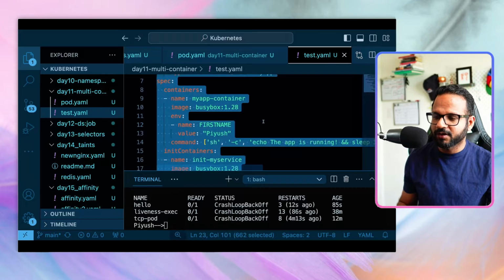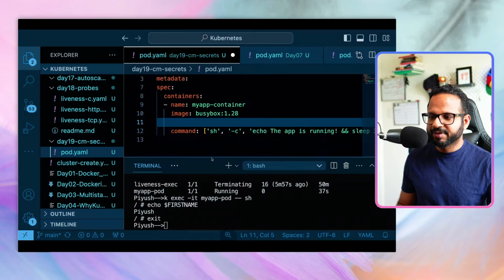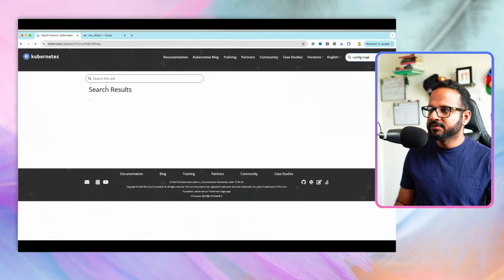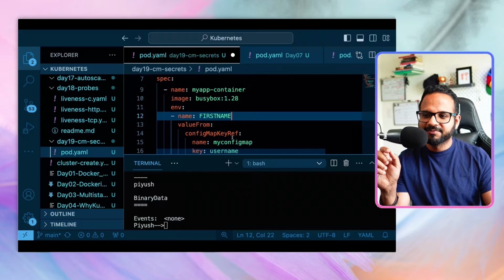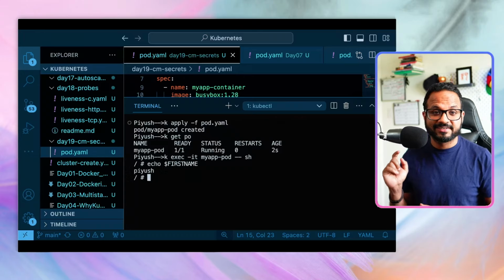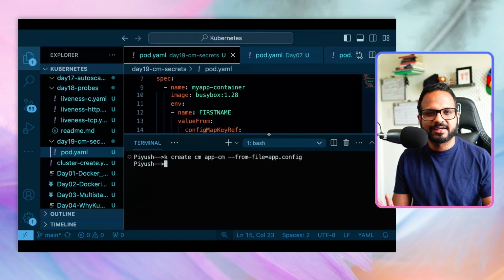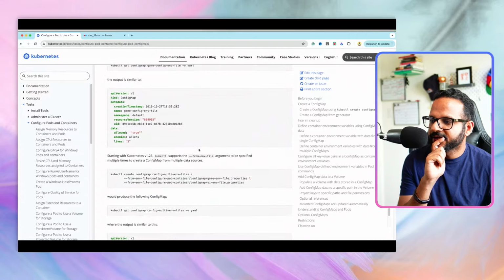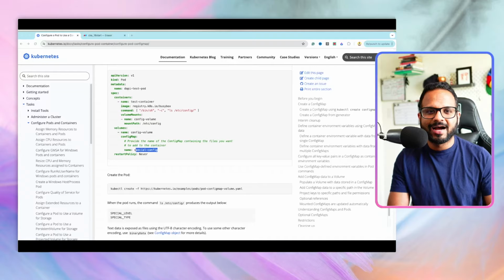Day 19/40 - kubernetes configmap and secret - CKA Full Course 2024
Welcome to day 19/40 of the Certified Kubernetes Administrator (CKA) series! In this video, we will explore config maps, secrets, and environment variables in Kubernetes.